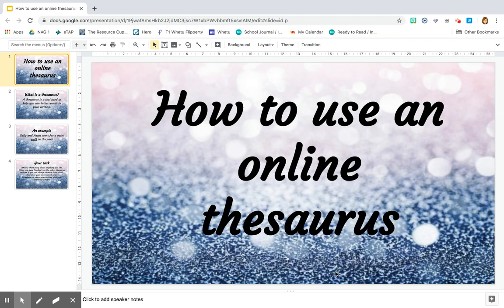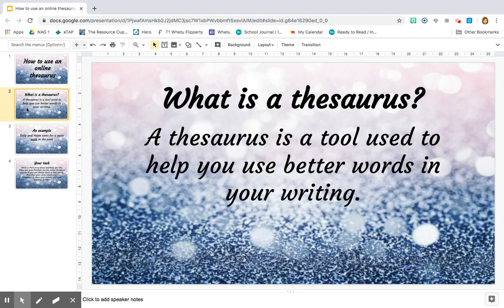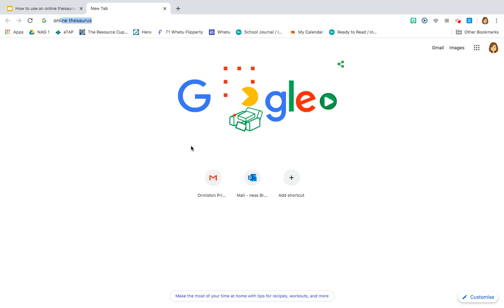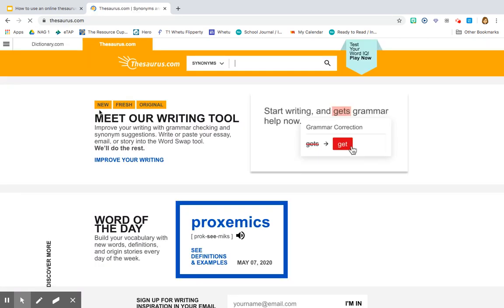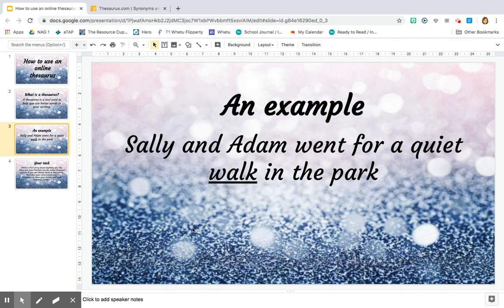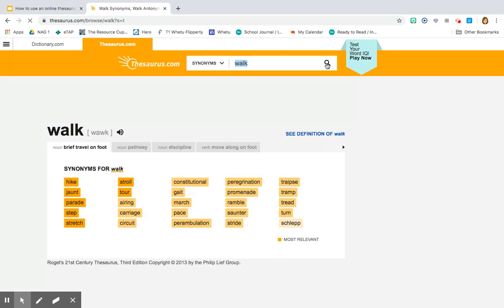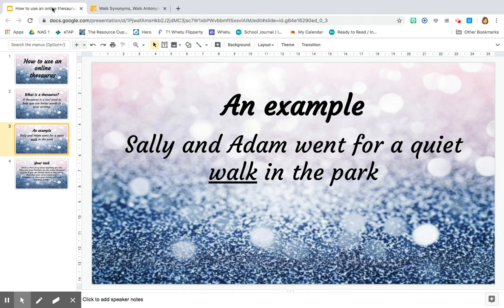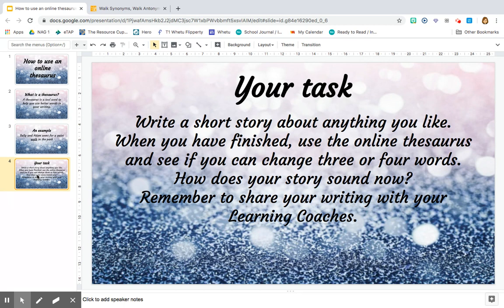How to use an online thesaurus